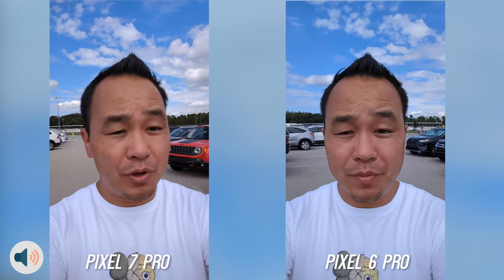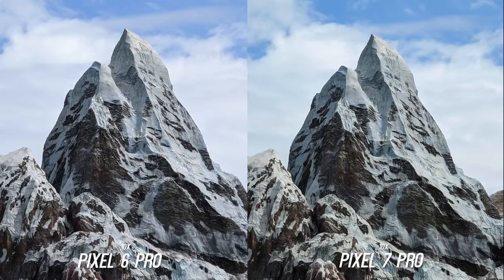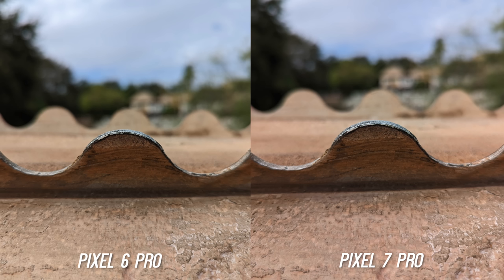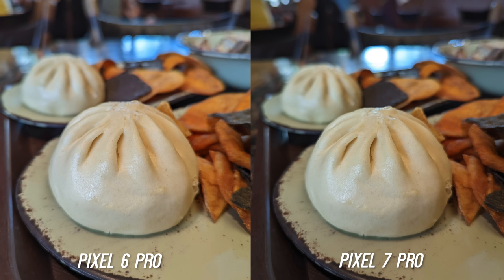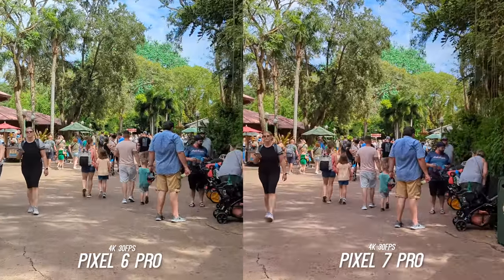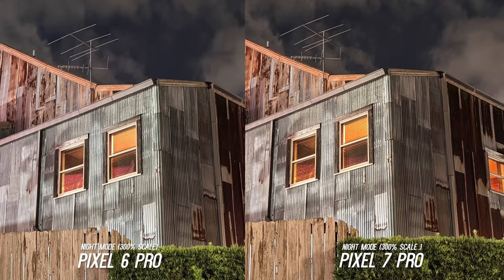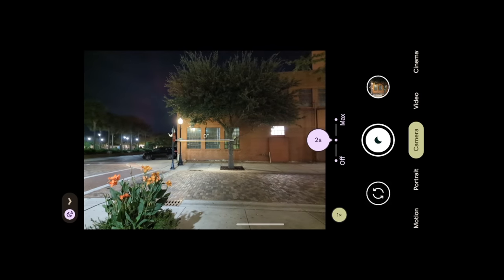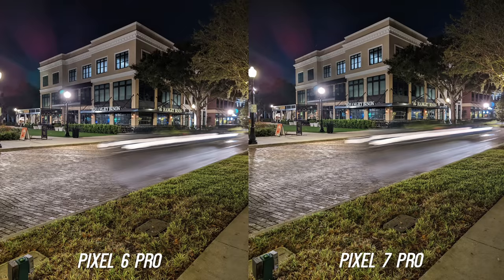Google Pixel 7 Pro vs Pixel 6 Pro Camera Test: SAME Camera??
The Google Pixel 7 Pro review is going to be separated into multiple videos. The Pixel 7 Pro camera is going to be compared to other flagships but to understand the story better I decided to put the Google Pixel 7 Pro vs the Pixel 6 Pro Camera first to see if it actually got better or not. Is the Google Pixel 7 Pro camera worth the upgrade or should you stick to your Pixel 6 Pro for another year?

Chapter Markers:

0:00 Intro/Front facing video test
0:21 Daytime Photos
5:53 Day Time Video Test
7:57 Night Time Photos
10:43 Night Time Video